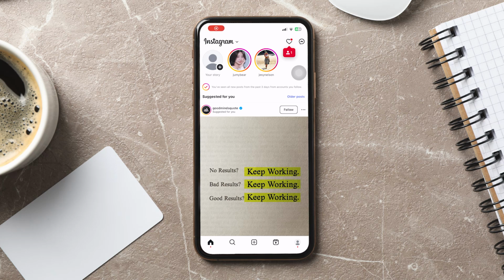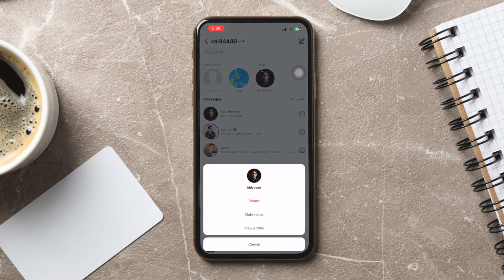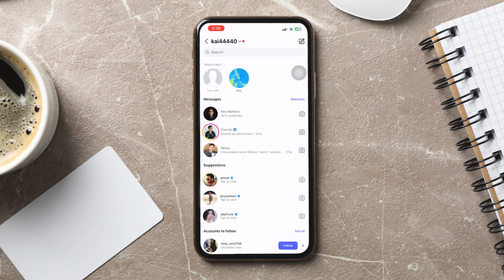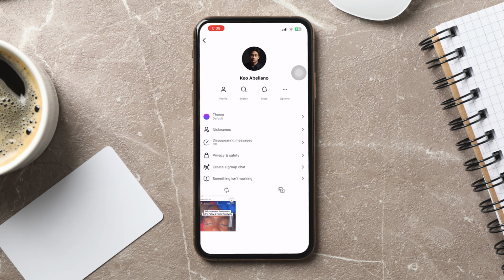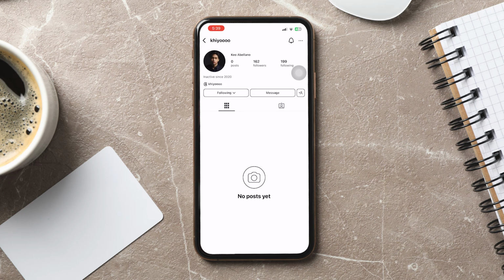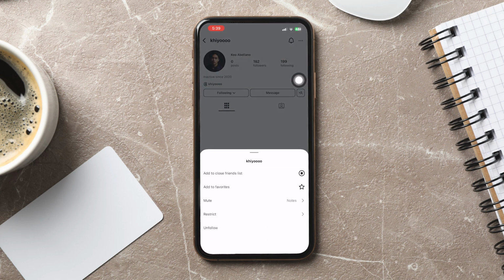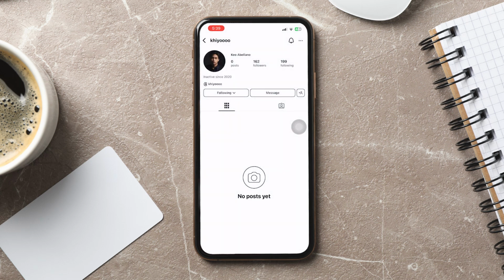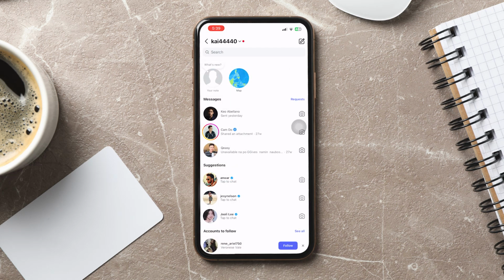How To Unmute Notes On Instagram 2026 (iPhone & Android)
Unmuting notes on Instagram can be a game-changer for staying connected! Ever found yourself missing out on important updates because you accidentally muted someone’s notes? I’ve been there, and it’s frustrating. In this guide, I'll show you how to unmute notes on Instagram quickly and easily. Whether you muted a friend's notes by mistake or just want to get back in the loop, this tutorial has got you covered. We'll dive into the Instagram settings and get those notifications back on track. Perfect for anyone who's had enough of missing updates and wants to make sure they're always in the know. Let’s make Instagram work for you again!